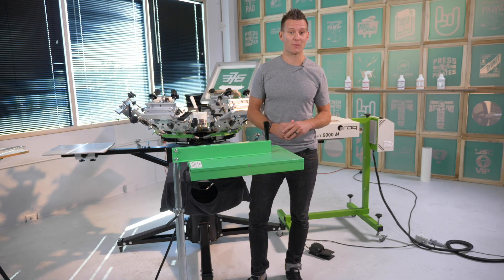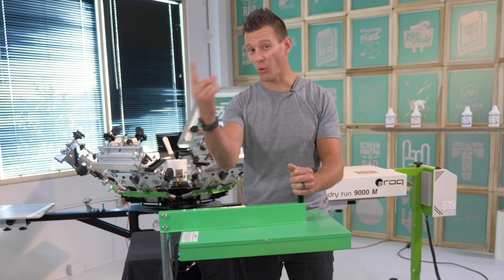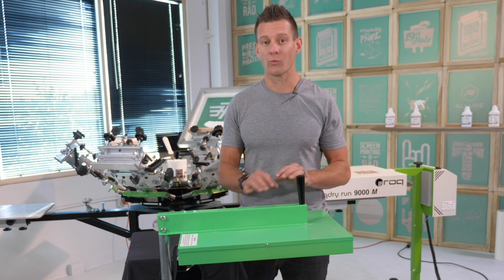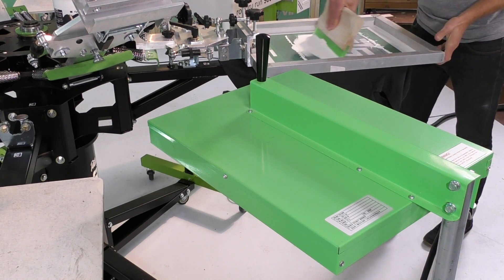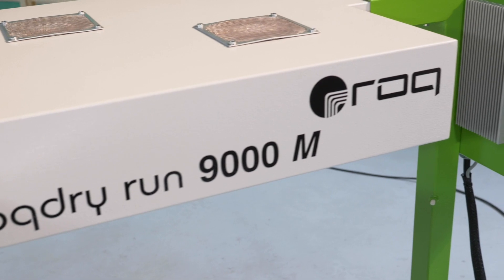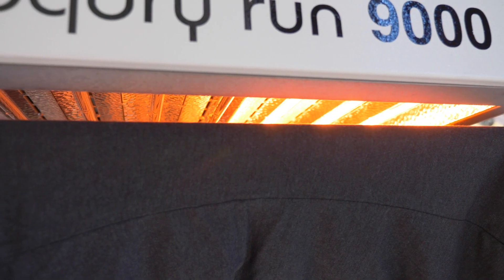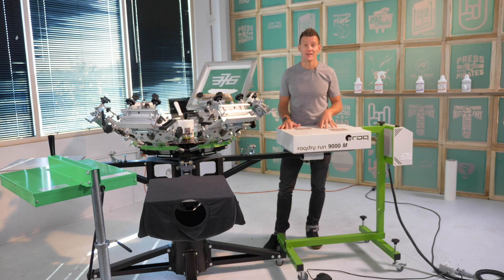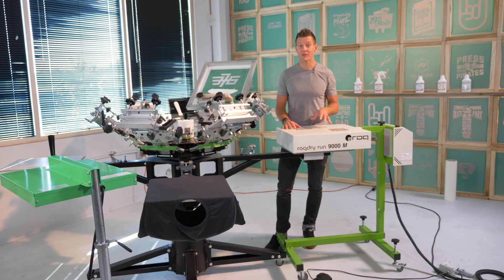Flash Dryers, Quartz VS IR, what's better for screen printing?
Flashing, it's an essential part of screen printing, and with the traditional technology and budget in a manual or small auto print shop most start and grow with infra red flash dryers. Infra red flash work well to start, BBC has the best heating panel in the market, vs entry level coil unit the IR panel that BBC makes gives good heat and flashes relatively fast, but screen printers, Remember this 700-900 degree element is ALWAYS on thus opening the door to several big quality and hazardous issues we want to help you avoid.

Problem One
Since flashes are always on they create heat, and when there is heat a humans natural tendency is to get read of it which means the possibility of fans, open doors, etc, these outside factors create air movement in your shop shifting the radiant heat under your flash and creating an inconsistent result, one shirt may not flash at all, one shirt may scorch, and you don’t know until you touch it, which is what most printers do to test opening up for ink on hands if flashed too short and even a burned finger or too if flashed too long. Neither of these advantageous for printer or production

Problem Two
FIRE HAZARD, yes every IR flash is a fire hazard  in every shop because when left on can burn a shirt, a platen and god forbid, a shop down. It happens.

Problem 3
Power, Since the flash is always on, its always pulling power, this means your shop electric bill is always working when the flash is on.

Does an IR flash work, yes, can it work effectively and safely, yes, but there is an easier way.

Larger shops with bigger budgets use quartz flashes almost exclusively. A quartz flash uses special infrared quartz bulbs that heat up in a matter of seconds creating the same amount of heat that a IR flash does in a fraction of the time, when they are done, guess what, they turn off. No burning the shop down. These flashes are typically triggered by automated equipment integration, a sensor that senses the movement of the platen under it, or a foot pedal that triggers the action.

So whats the downside, it's the cost, A small Quartz flash costs 10x the price of a small IR flash and essentially at the end of the day, it does the same thing. Also a lot of them only work with the presses they were designed for.

With these problems in mind, our ROQ team in Portugal went to work to create the ROQ Dry Run Quartz flash and in the next video I’m going to show you how the dry run can safely change the game for your shop, future proof your operation, and be with in the budget of almost anyone.

Text RYONET to 81787 to receive occasional updates for sales, promos, and special events near you!
Standard Rates May Apply